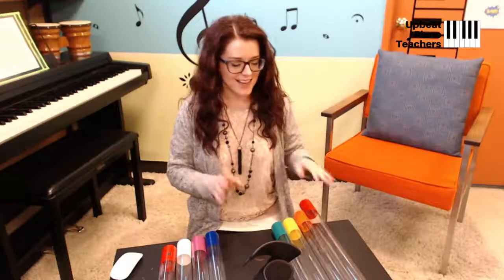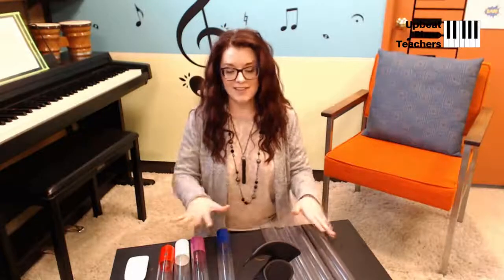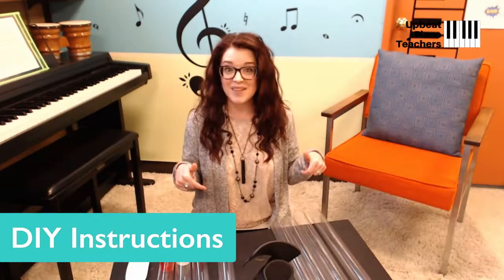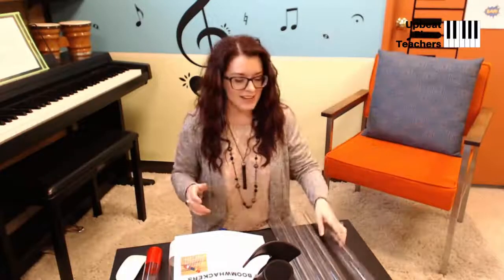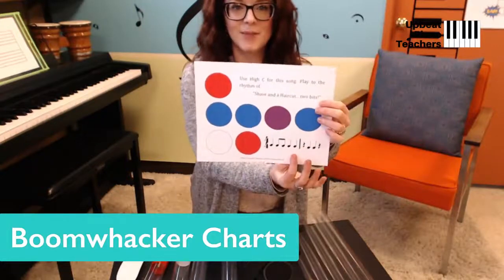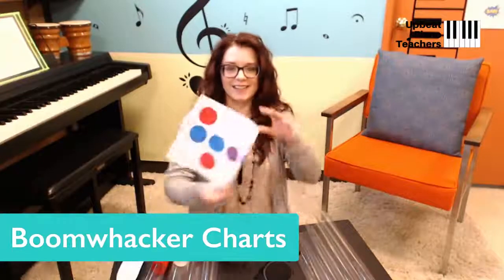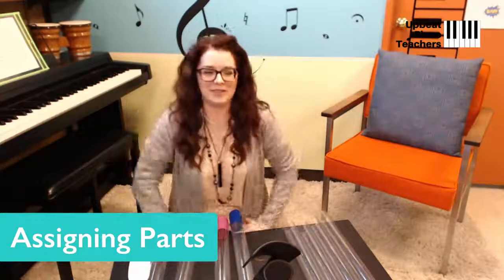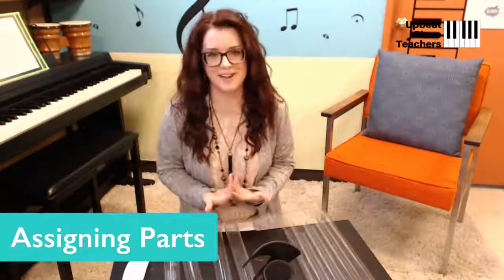FFL39: DIY Boomwhackers!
Looking for a fun group activity? Look no further! Here's a fun activity that will help your students practice rhythm, notes, and communication!